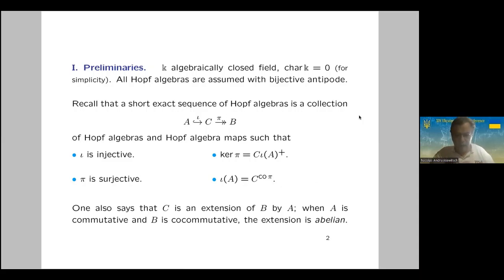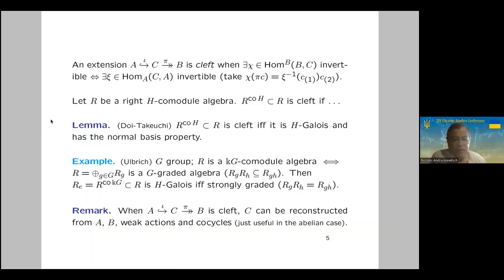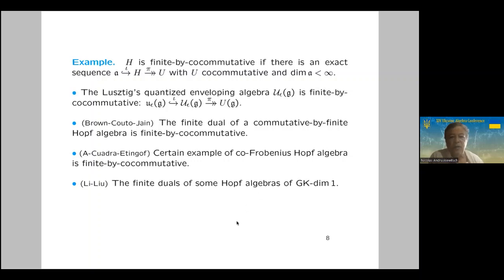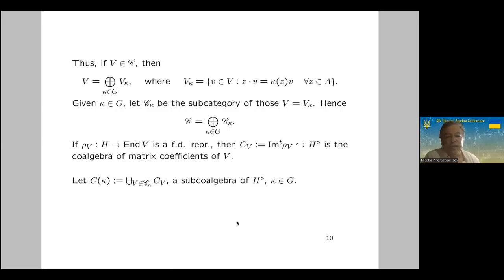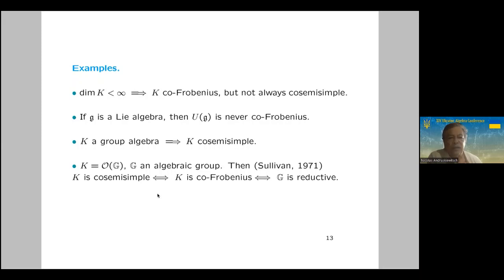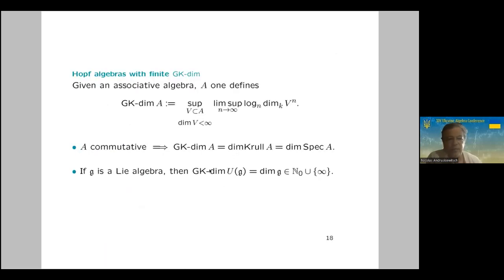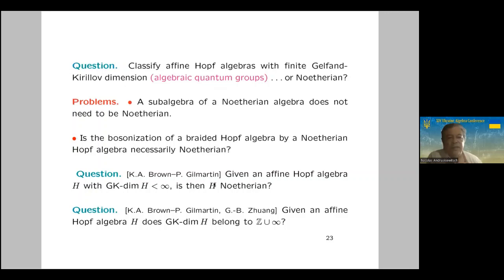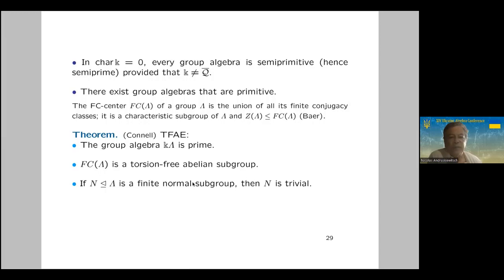Nicolas Andruskiewitsch. A class of finite-by-cocommutative Hopf algebras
Invited Talk by Professor Nicolás Andruskiewitsch (National University of Cordoba, Argentina) at the XIV Ukrainian Algebraic Conference (July 3-7, 2023, Sumy, Ukraine)